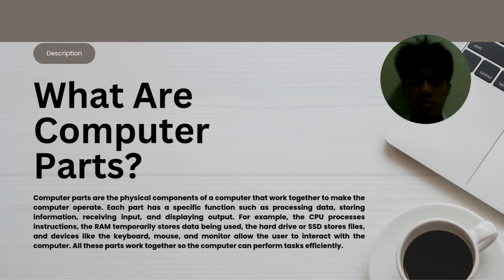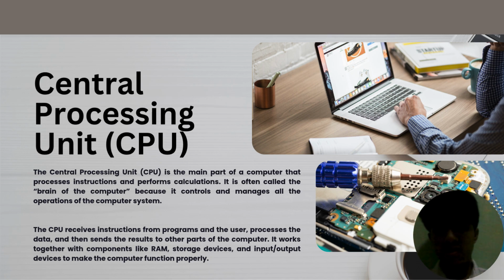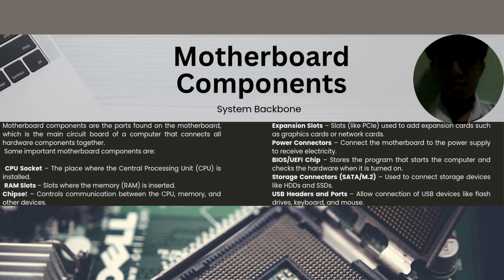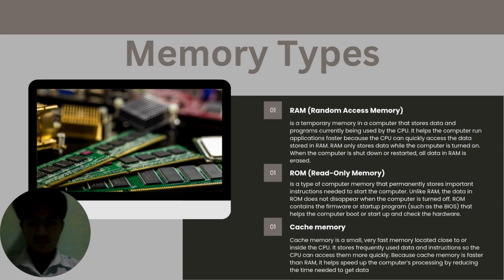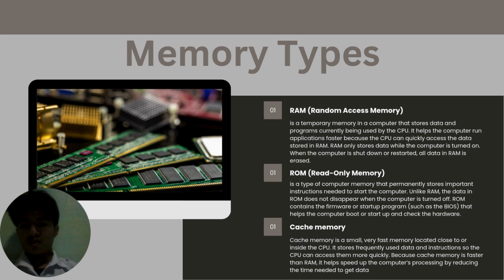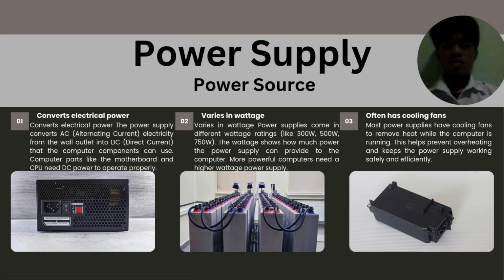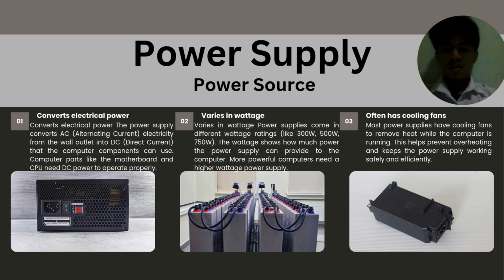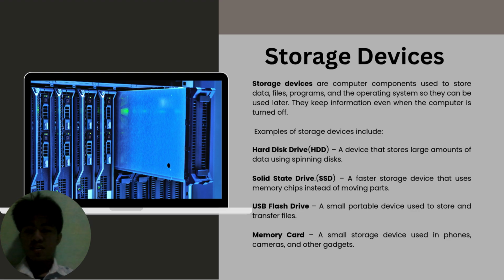16 March 2026